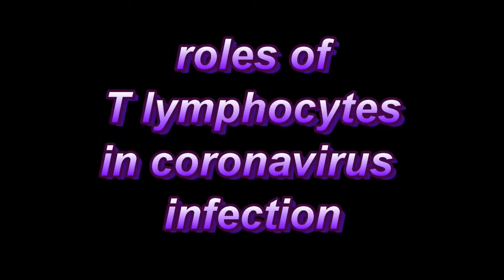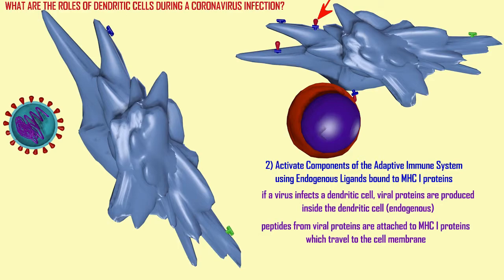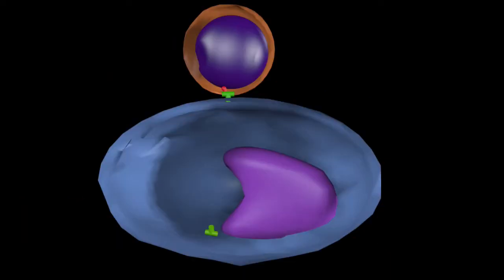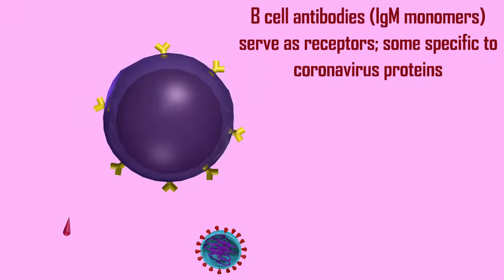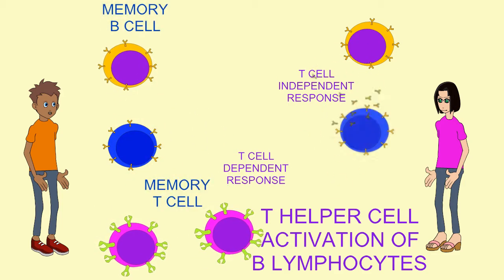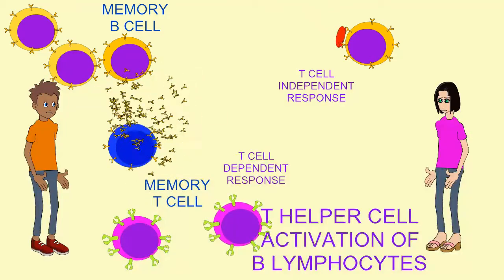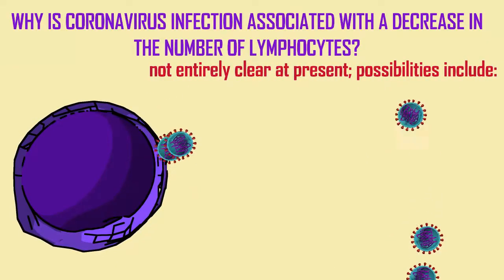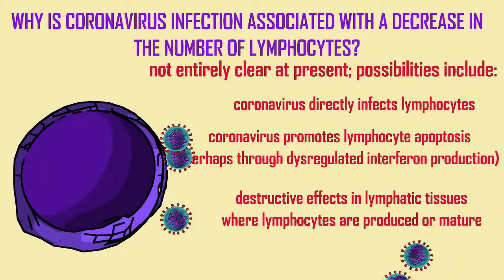role of T lymphocytes in coronavirus infections